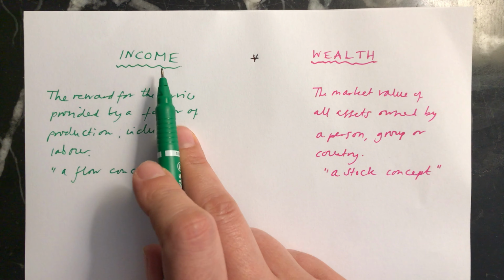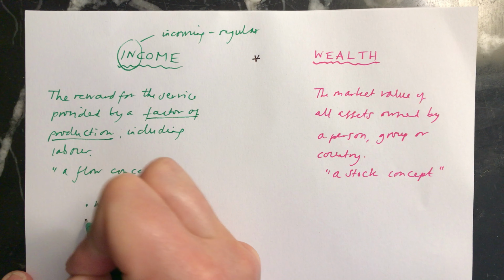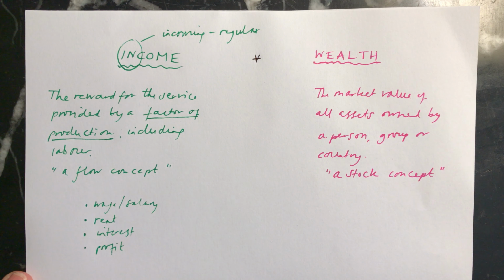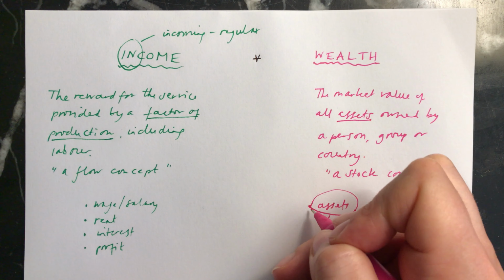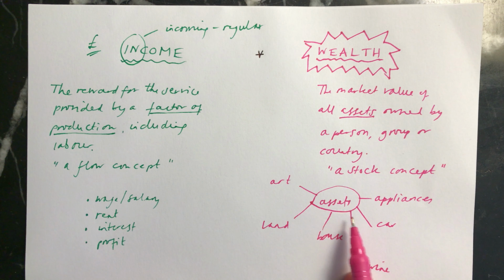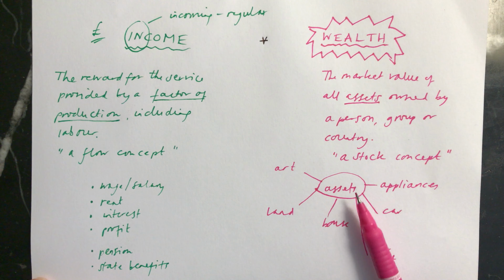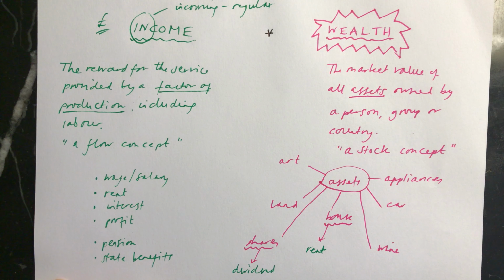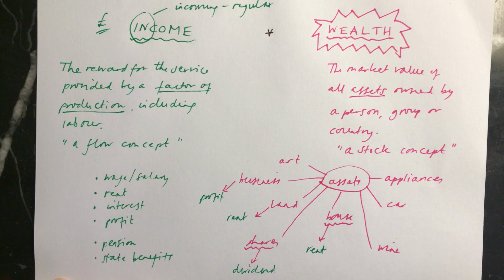Income v Wealth - the differences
Explaining the difference between income and wealth using examples.